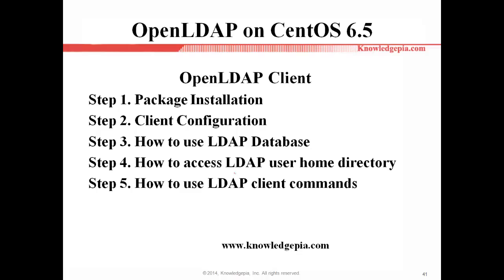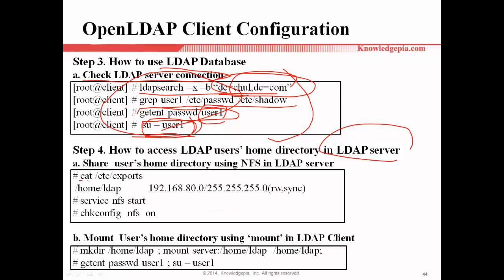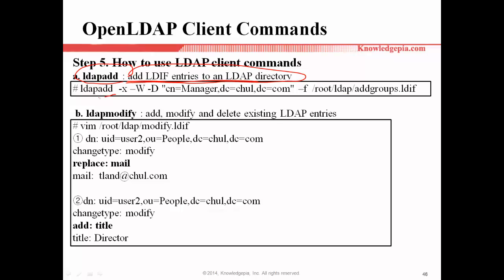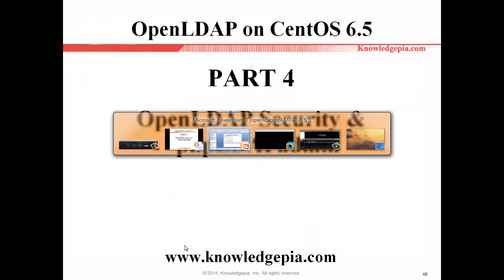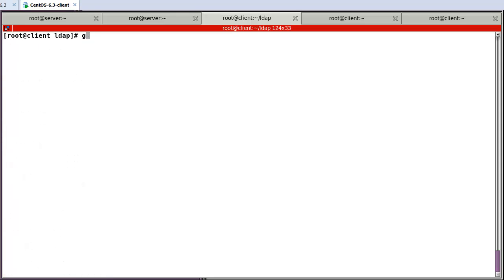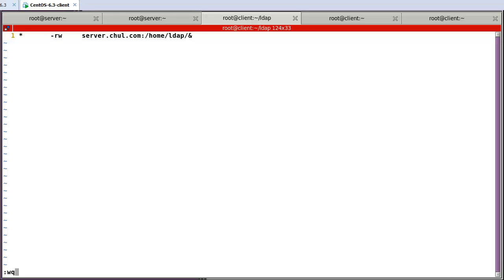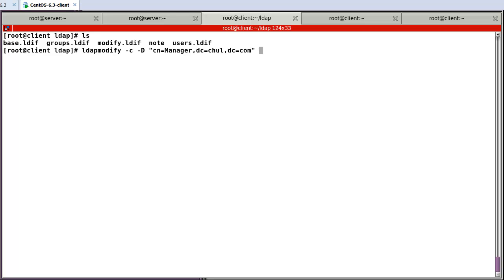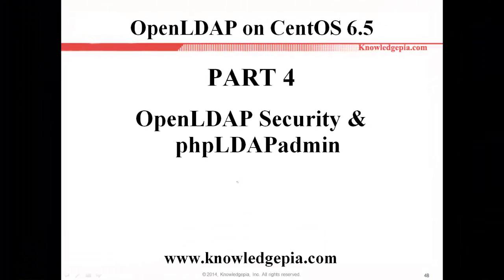OpenLDAP on CentOS 6.5 - part 3/4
This video is the tutorial about OpenLDAP on CentOS 6.5. In this video you will understand how to setup OpenLDAP Client on CentOS 6.5. I hope this video is helpful and useful to configure LDAP client and to use LDAP commands. In next video I will explain how to use OpenLDAP security using TLS and phpLDAPadmin, GUI tool.